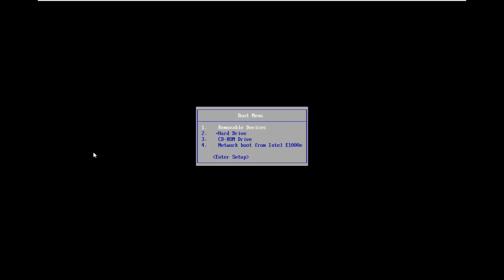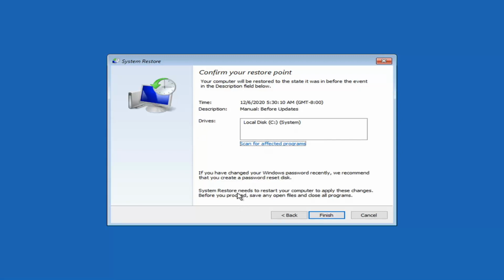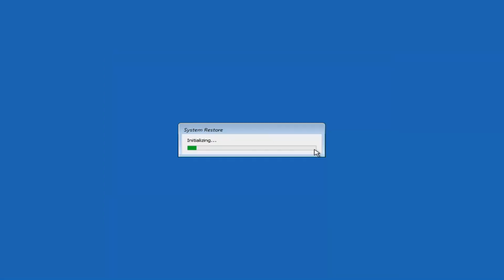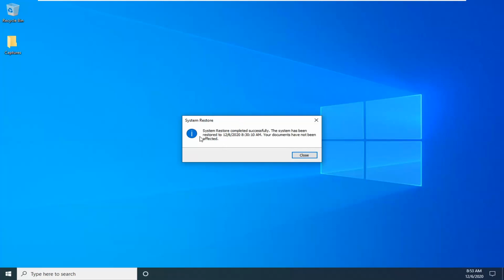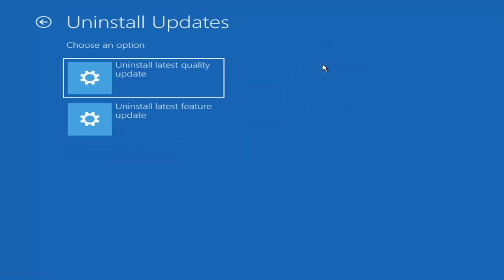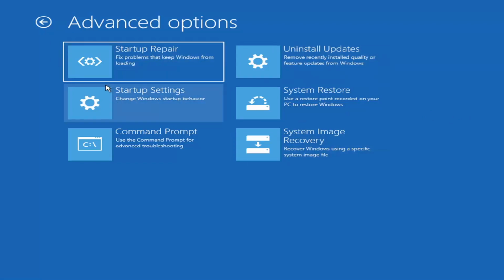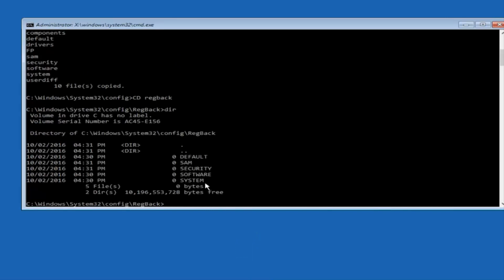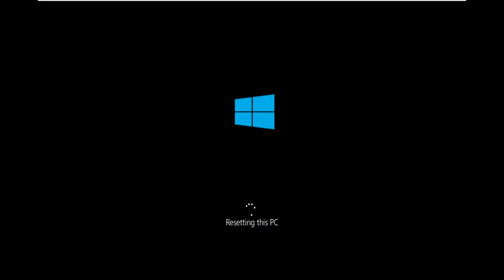Windows Showing Blank Screen After Booting FIX [Tutorial]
Windows Showing Black Screen After Booting FIX.

In my experience, the cause of a black screen or other display problem is often related to corrupt or incorrect drivers. It can be a bit difficult to correct driver issues if the screen is black, however. One method to go around this is to start up in recovery mode and boot the PC using safe mode. From there, you can begin the repair. Let’s do this step by step: